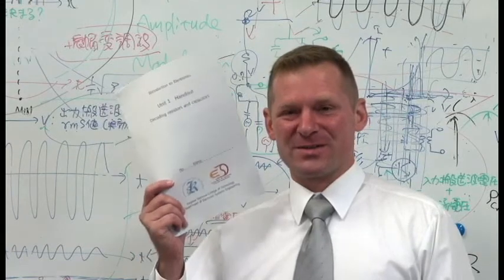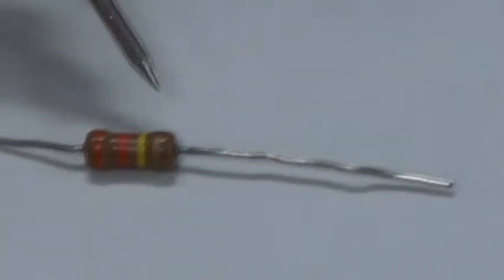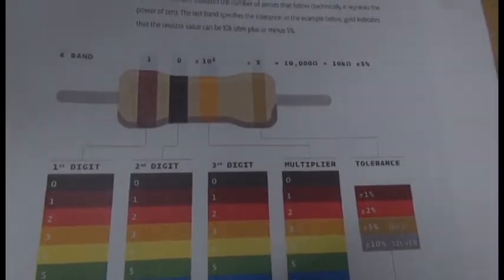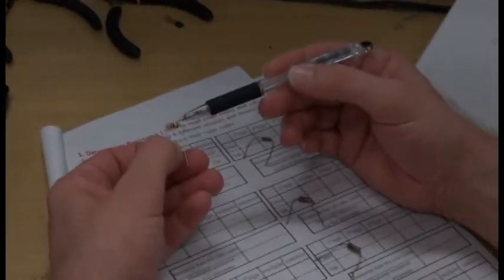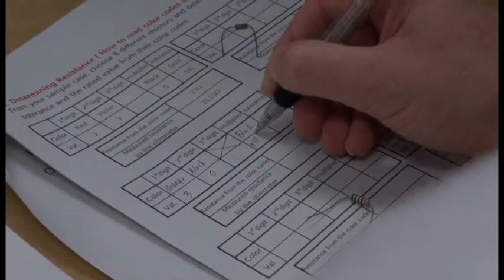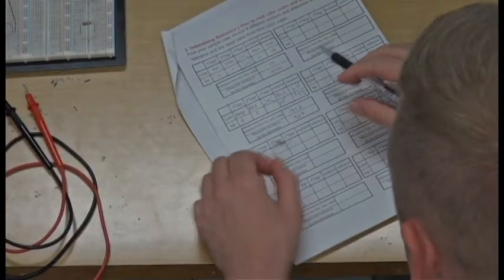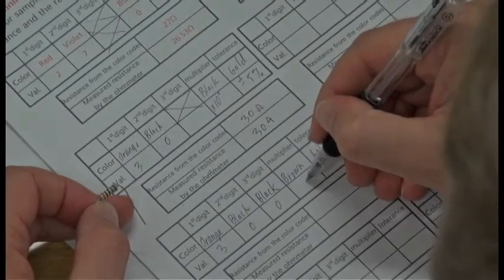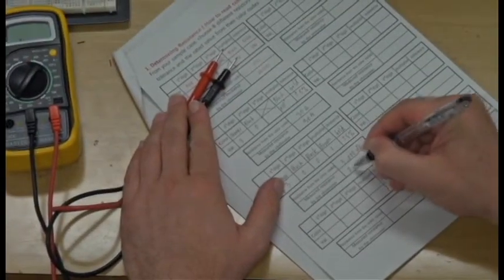Intro to Electronic Circuits - Decoding Resistors